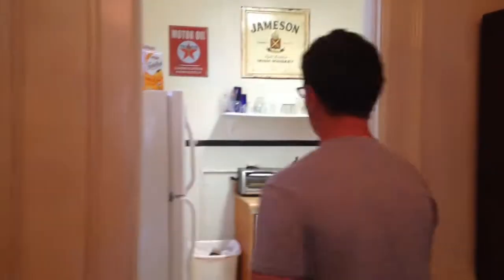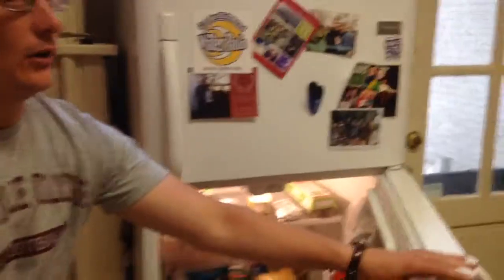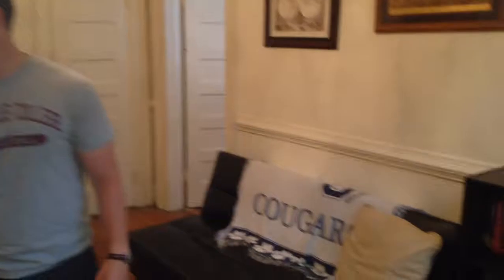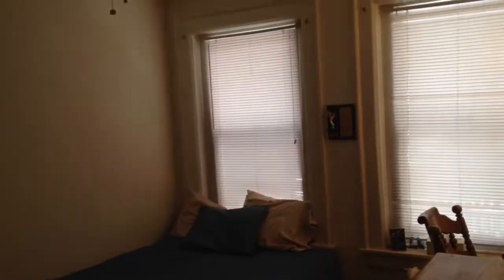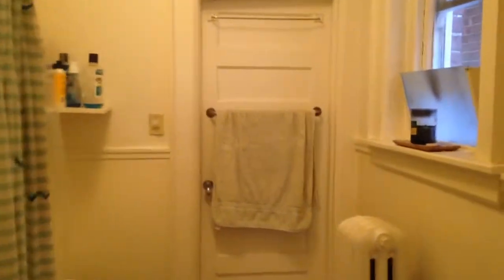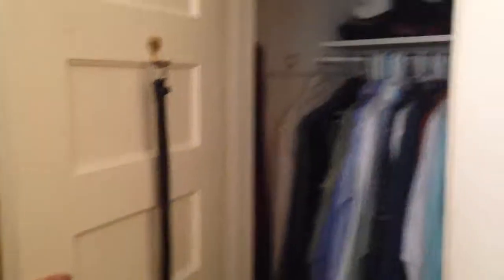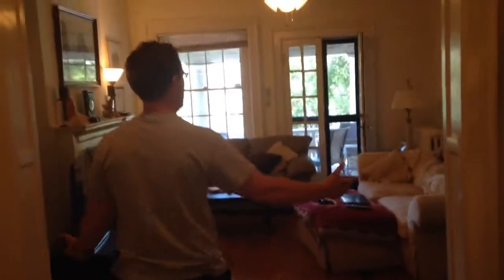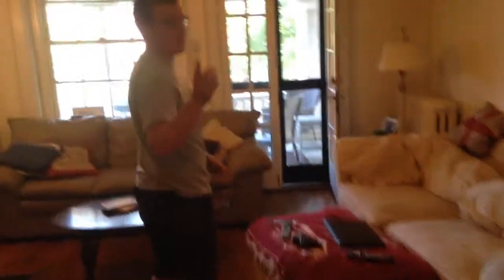10 S Boulevard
For Chris' viewing pleasure